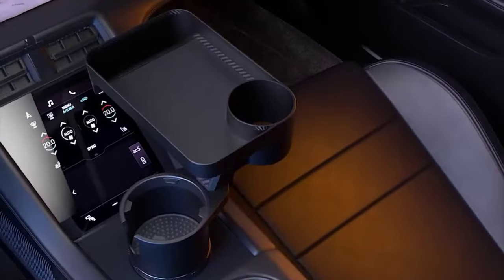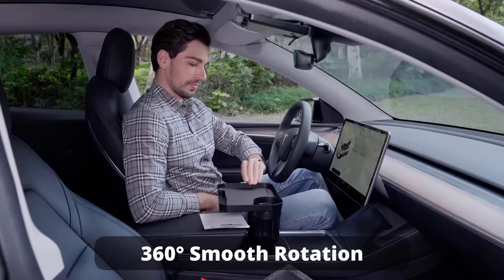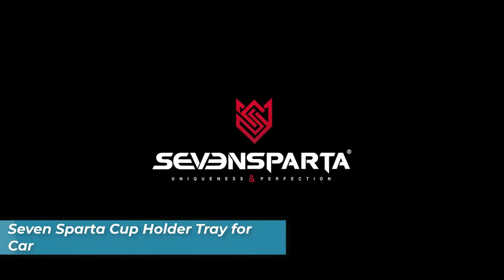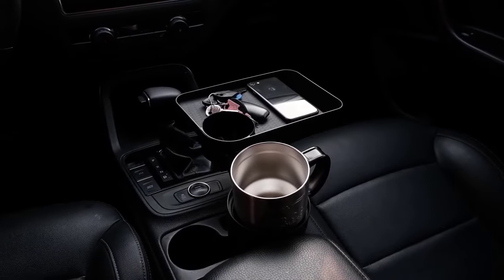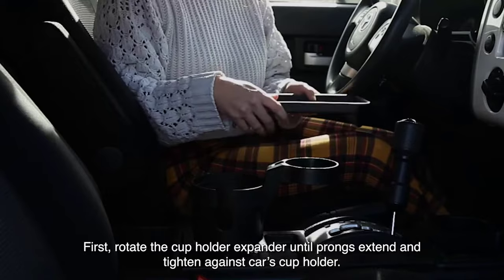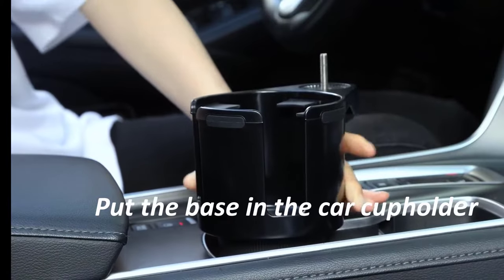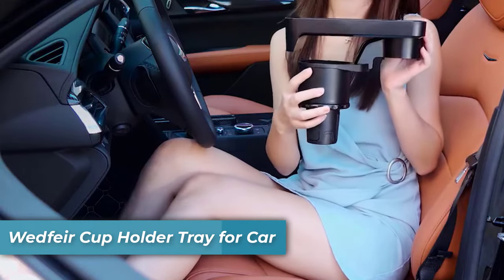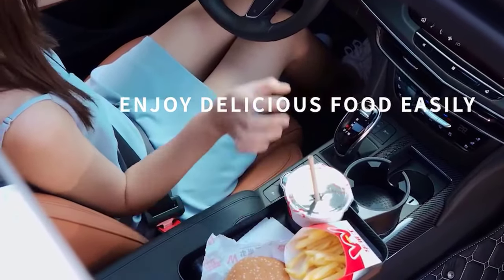Top 5 Best Car Cup Holder Tray ✌ No more spills or fumbling around ✌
Car cup holder food trays are a convenient and practical accessory for those constantly on the go. Whether you are a busy professional who eats meals in your car or a road trip enthusiast who enjoys snacking while cruising, having a reliable and efficient food tray can greatly enhance your driving experience. In this video, I will mention some of the top contenders that offer durability, functionality, and easy installation to ensure that your dining experience on wheels is both enjoyable and hassle-free.

00:00 Intro

00:39 SodaRide Car Cup Holder Tray

01:39 Seven Sparta Cup Holder Tray for Car

02:42 Ms Master Show Car Cup Holder Tray

03:47 THIS HILL Cup Holder Tray for Car

04:41 Wedfeir Cup Holder Tray for Car

More about these Products:-
SodaRide Car Cup Holder Tray:
A versatile and high-quality car accessory that enhances convenience during car journeys. It features a 10-inch tray for holding meals without spills, a phone slot for entertainment, and a 3-in-1 cup holder design that is detachable and space-saving. The patented lock ensures secure installation in car cup consoles, and the expandable base fits various cup holders. The premium ABS material provides durability and impact resistance.

Seven Sparta Cup Holder Tray for Car:
This cup holder expander accommodates regular-sized cups and larger bottles/mugs with a secure fit. The 360-degree rotating detachable tray offers storage for various items. The extendable base fits different car cup holders and includes a silicone pad for stability. Universal compatibility applies to various vehicles.

Ms Master Show Car Cup Holder Tray:
A versatile accessory that enhances car cup holders with an adjustable expander and a detachable tray for additional storage. The U-shaped groove accommodates mugs with handles, and rubber tabs prevent cup sliding. The expandable base fits most car cup holders, and quality ABS material ensures durability.

THIS HILL Cup Holder Tray for Car:
This family-friendly accessory provides huge storage space and can function as a temporary table for car meals. The 360-degree rotating removable tray is supported by a sturdy stand with adjustable arms. The expandable cup holder base fits various cup holders, but specific designs may not be compatible.

Wedfeir Cup Holder Tray for Car:
A practical and space-saving accessory with a 360° rotatable base and wide tray for holding drinks and other items. The expandable base ensures compatibility with different cup holder sizes. It is versatile and suitable for various vehicles, featuring a durable and noise-reducing design.